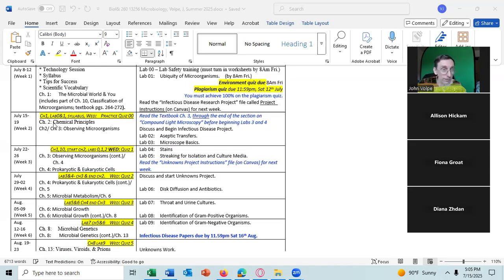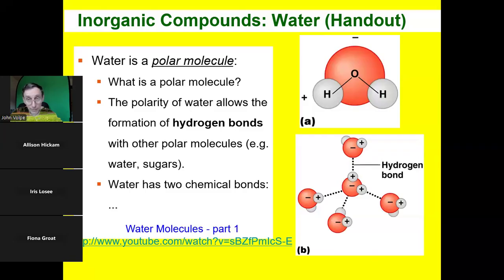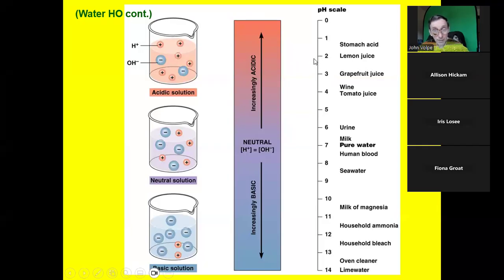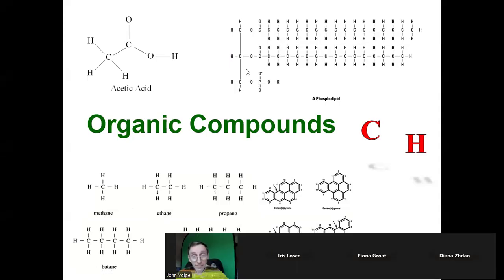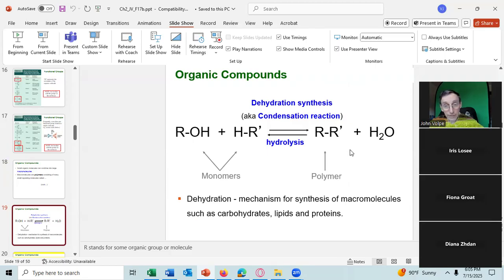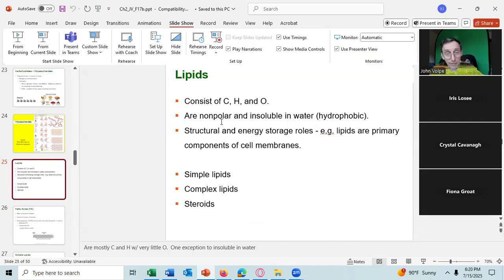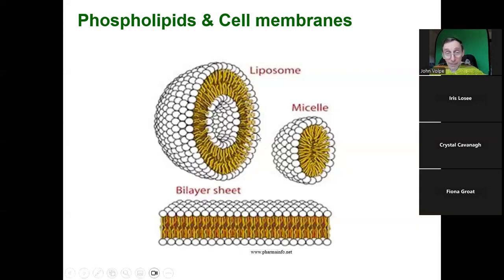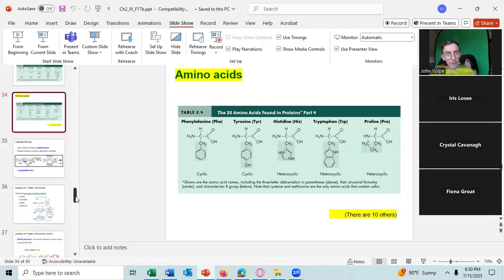2025 07 15 17 03 13 Micro lec